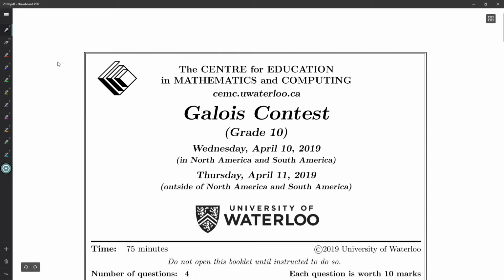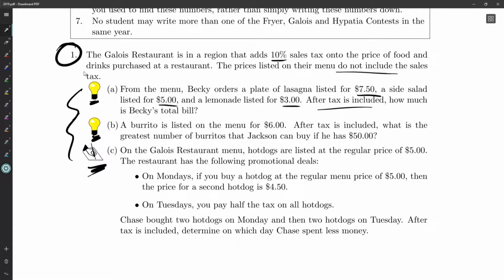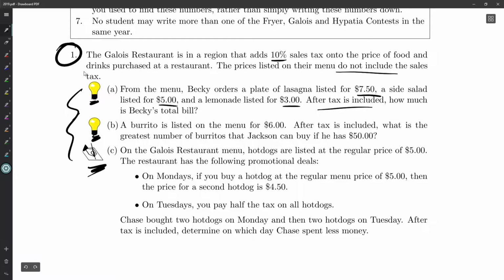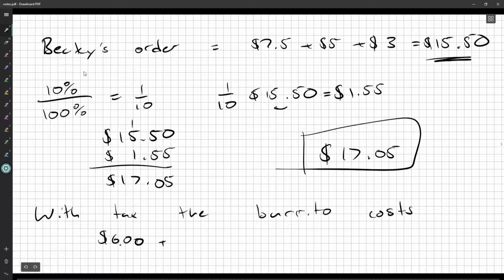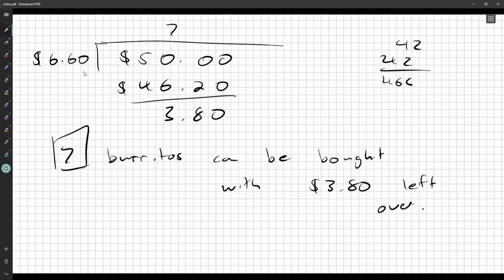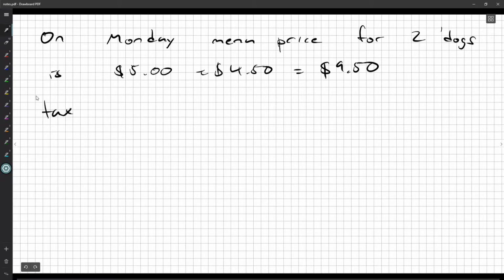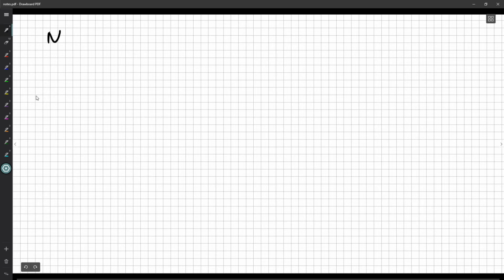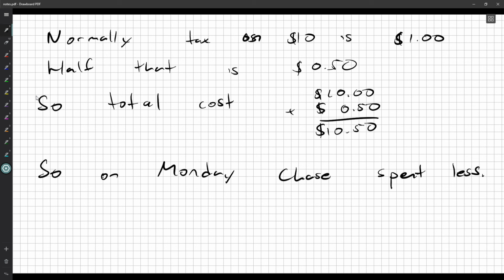Galois 2019 1